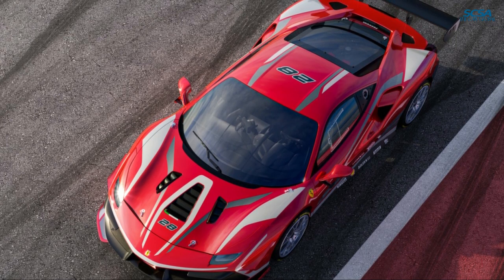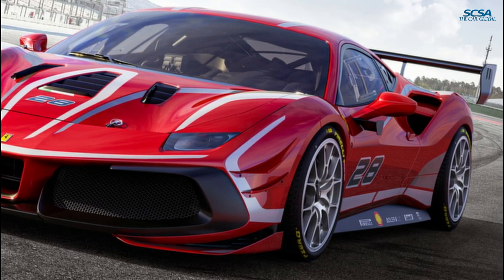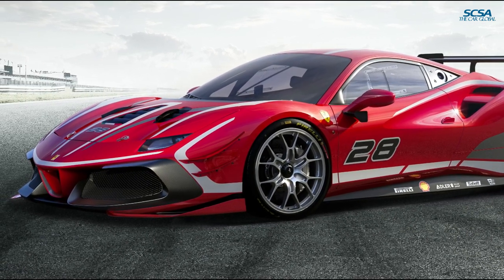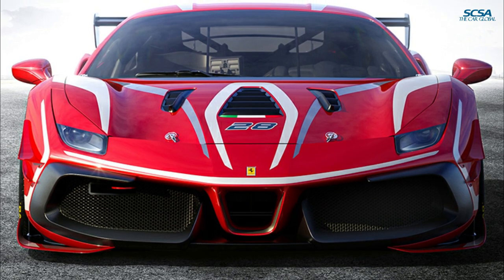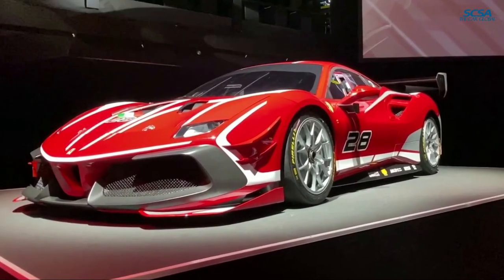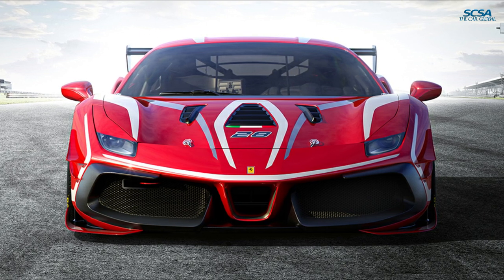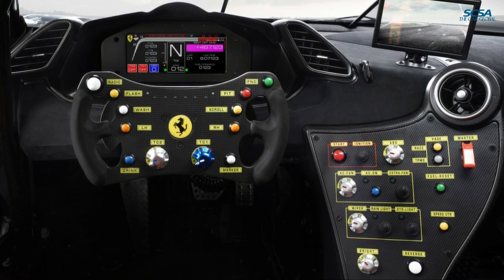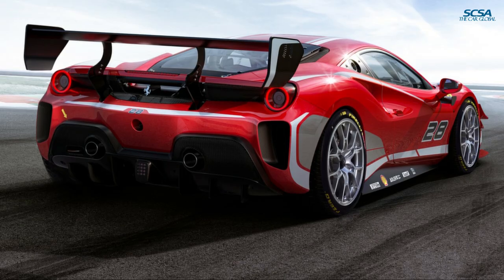2020 Ferrari 488 Challenge Evo || Car Review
Three years after the presentation of the 488 Challenge during the Finali at Daytona, the Prancing Horse has developed a kit that increases the car's overall performance and its consistency in race conditions, and also improves the handling for even better feedback and driving pleasure.